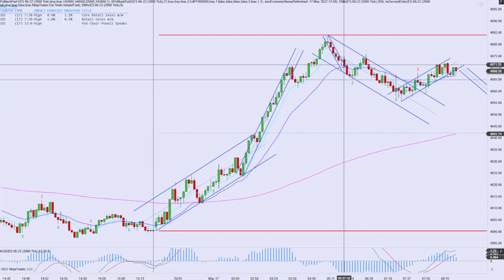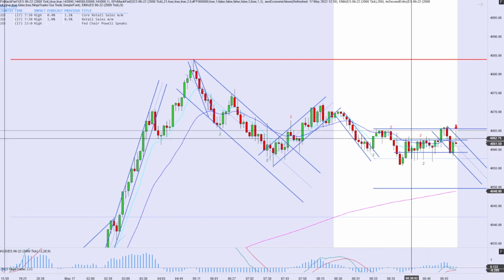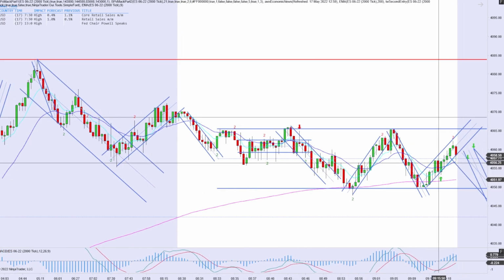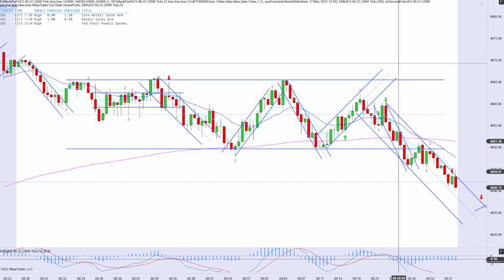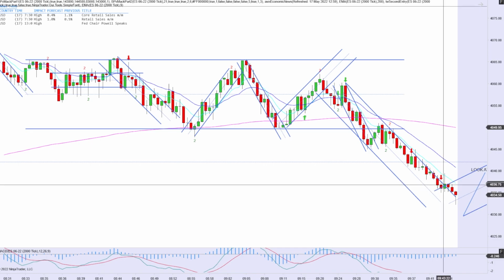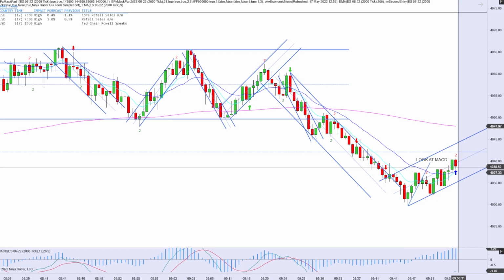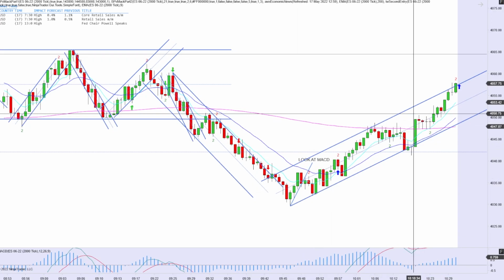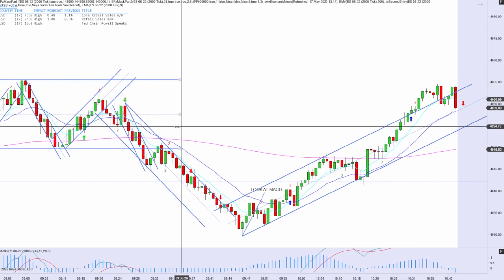The Most Powerful & Effective Trading Strategy To Scalp Futures